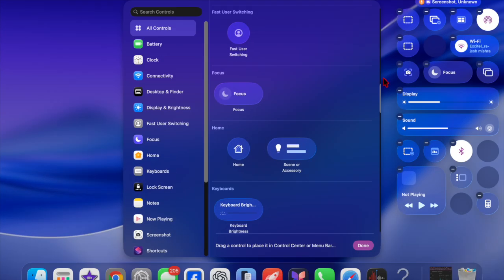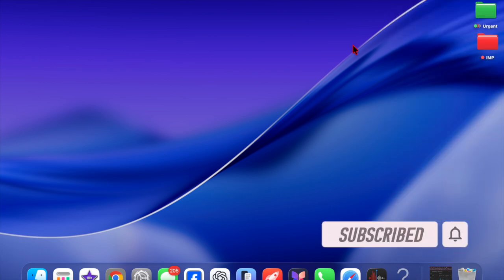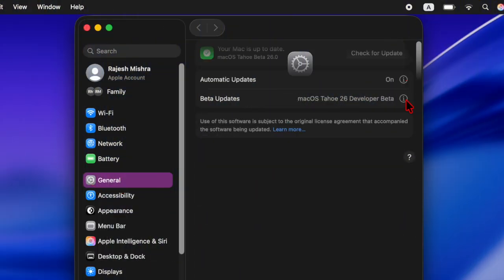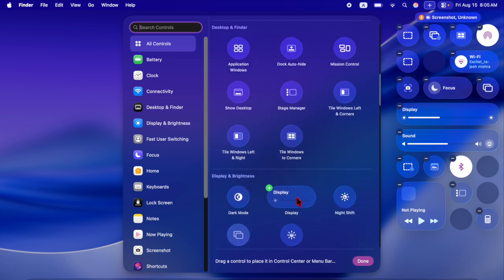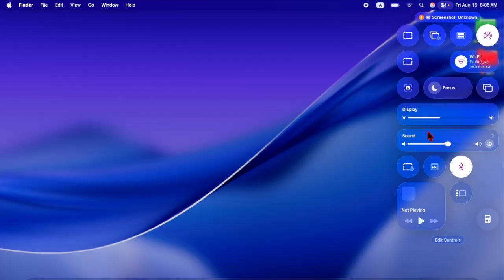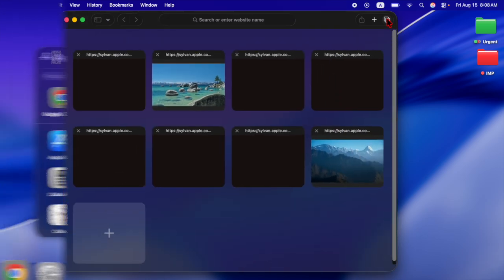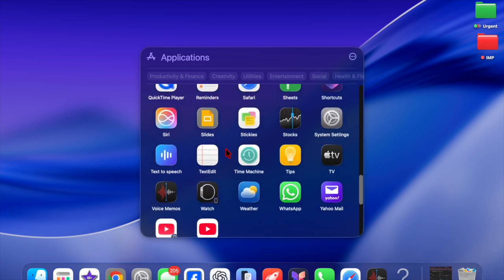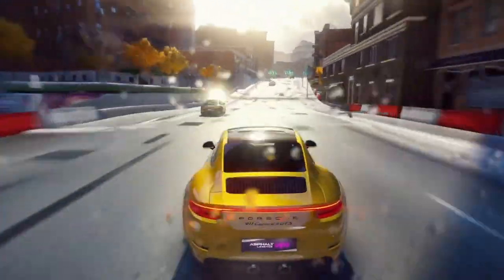macOS Tahoe 26 Public Beta 3 Released: What's New?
Apple has officially rolled out macOS Tahoe 26 Public Beta 3, bringing exciting new features, refinements, and performance improvements to the Mac experience. In this update, users can explore smoother animations, enhanced system stability, and several under-the-hood optimizations that make everyday tasks faster and more fluid.